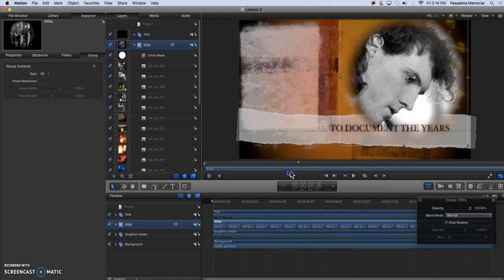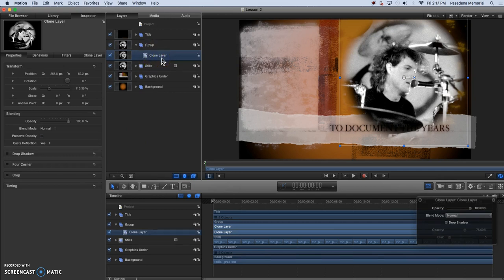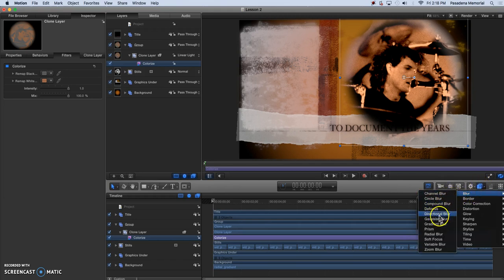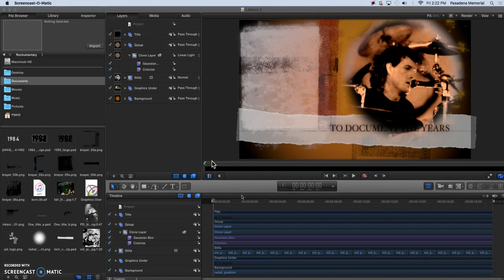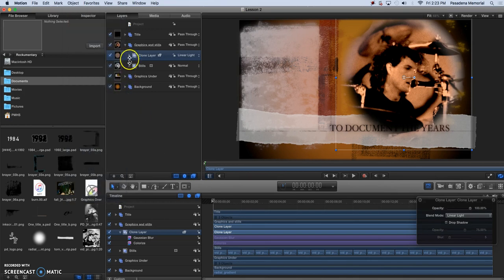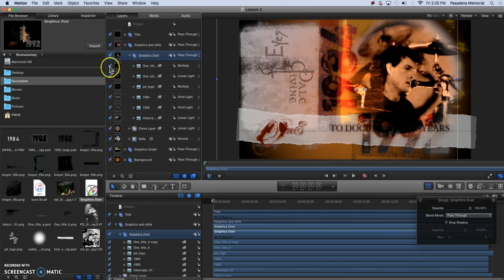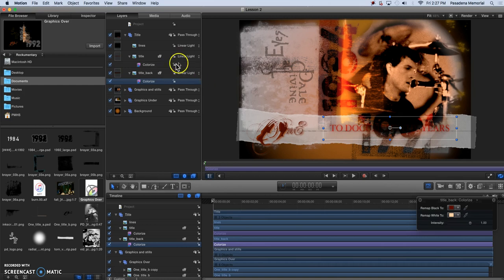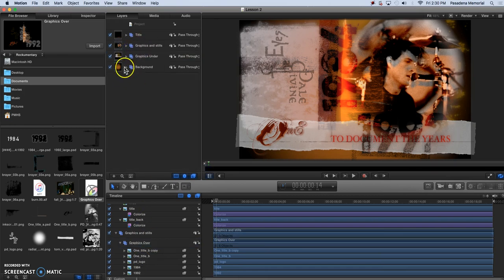Motion Lesson 2.5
Creating a clone layer and adding filters to clone; adding a Motion project within another Motion project